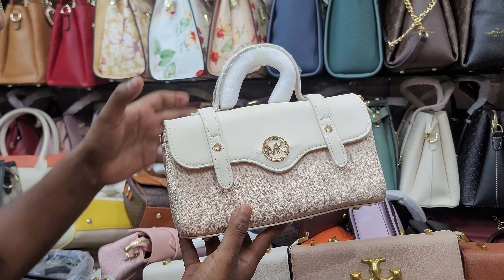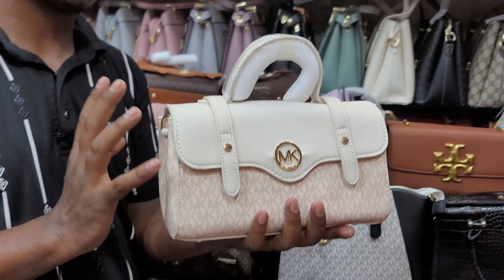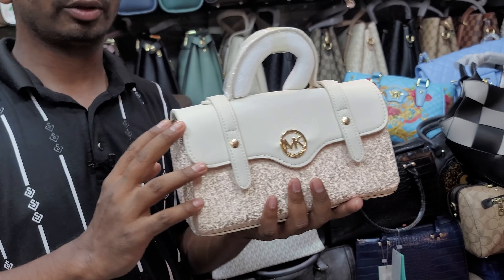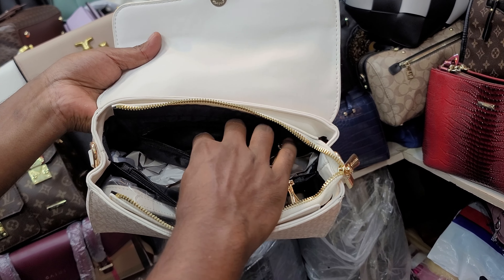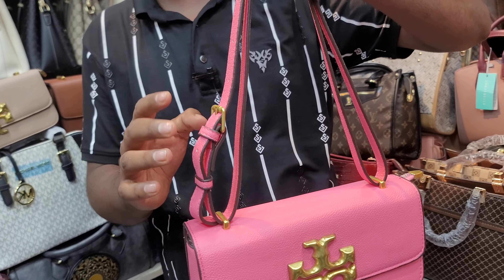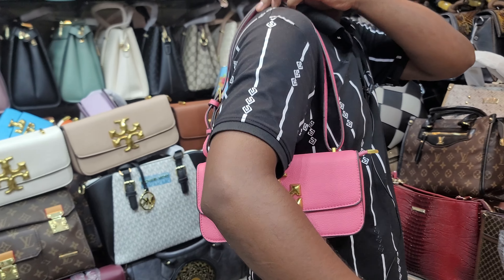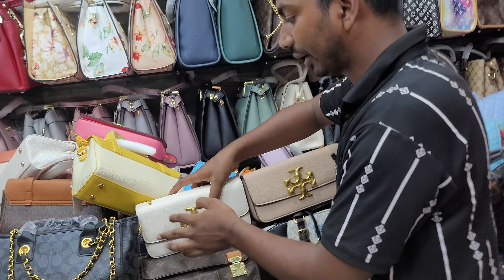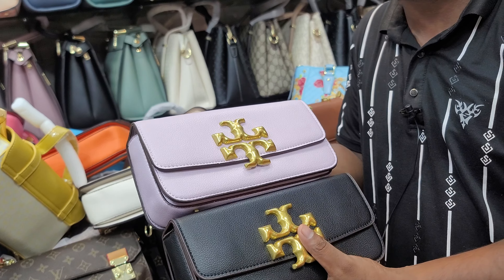চকবাজারে হোলসেল প্রাইসে নতুন ব্যাগ কিনুন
আমাদের পুরো বাংলাদেশে ক্যাশ অন ডেলিভারি,ঢাকা ৭০ টাকা ডেলিভারি চার্জ, ঢাকার বাইরে ডেলিভারি চার্জ ১৫০ টাকা ডেলিভারি চার্জ,যারা ঢাকার বাইরে থাকেন তাদের আগে ১৫০ টাকা বিকাশ করতে হবে,বিকাশ এবং নগদ নাম্বার এটা  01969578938(পারসোনাল),বিকাশ করা হলে আপনি যে নাম্বার থেকে বিকাশ করেছেন তার লাস্ট তিন ডিজিট আমাদের ইনবক্স করুন অর্ডার করতে চাইলে
 আপনার নাম
মোবাইল নাম্বার
এবং প্রোডাক্ট যে লোকেশন থেকে রিসিভ করতে পারবেন ঠিকানা দিন আমাদের হোলসেল দোকান, চকবাজার মদিনা আশিক টাওয়ার,লিফটের-২(দোকান নাম্বার ৩৬৪)মোবাইল:০১৯৫৫৬৯২৯৫৯আরো একটি দোকান, মদিনা আশিক টাওয়ার, লিফটের তিন (দোকান নাম্বার ৪৫৭-৪৫৮)মোবাইল:০১৯৬৯৫৭৮৯৩৮যারা ব্যবসার জন্য নিবেন আমাদের এই দোকানে যোগাযোগ করতে পারেন, ইস্টার্ন মল্লিকা,গ্রাউন্ড ফ্লোর(দোকান নাম্বার জি ৩৭)এলিফ্যান্ট রোড,আরেকটি দোকানে ইস্টার্ন প্লাজা(দোকান নং-১/৪২)